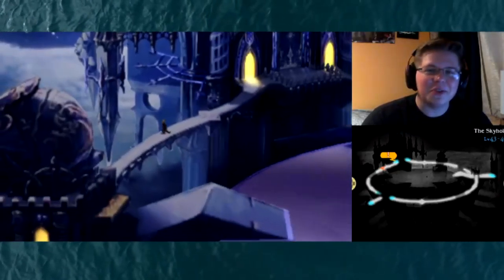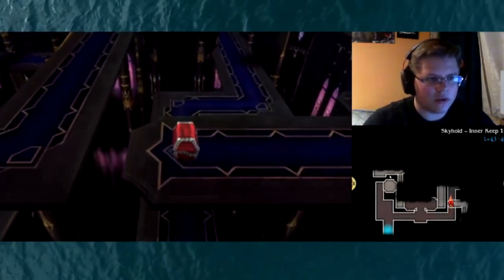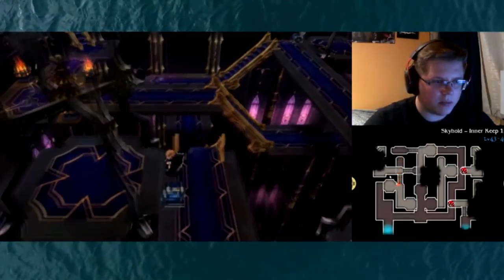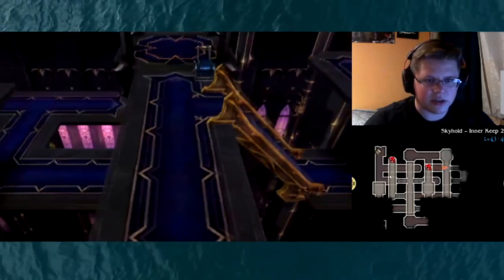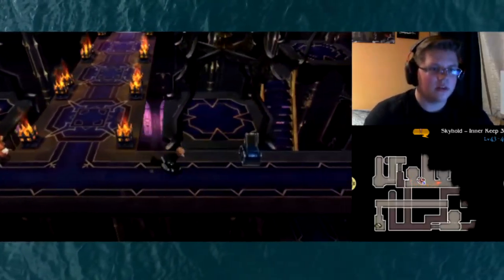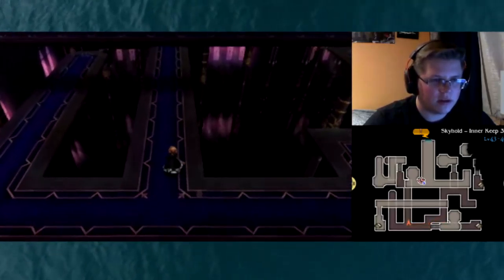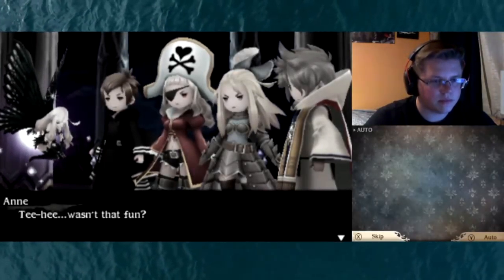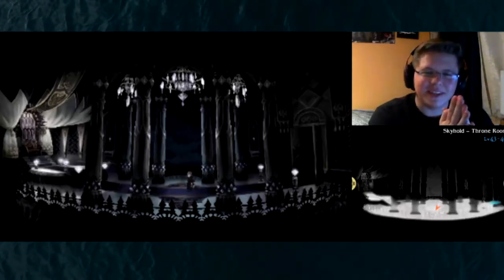Bravely Second : End Layer | Anne | Episode 39